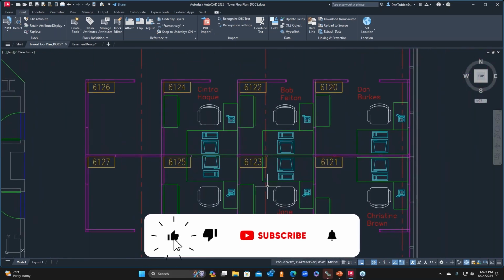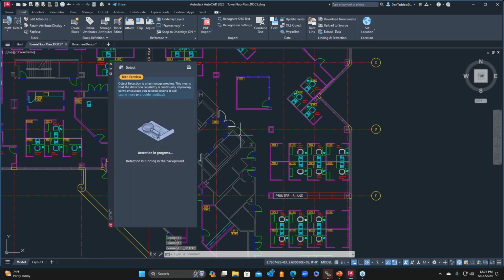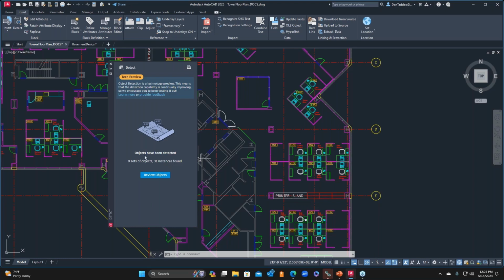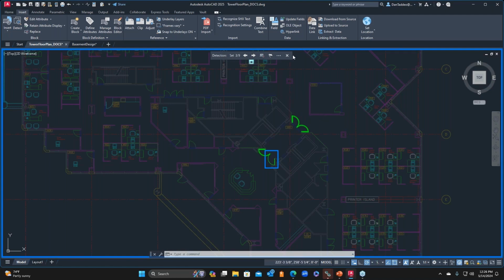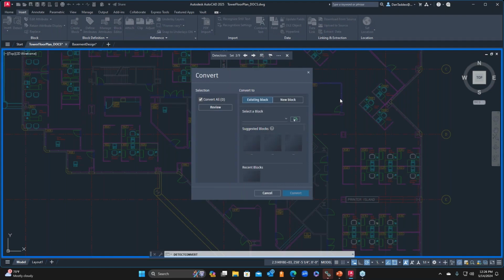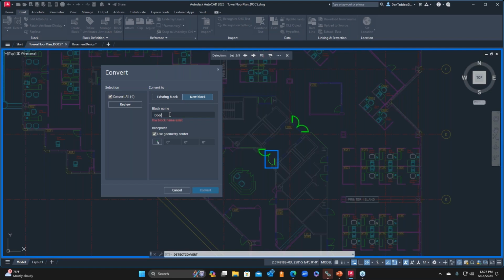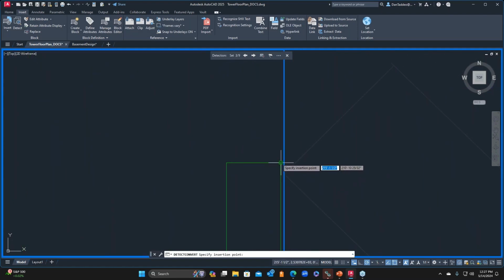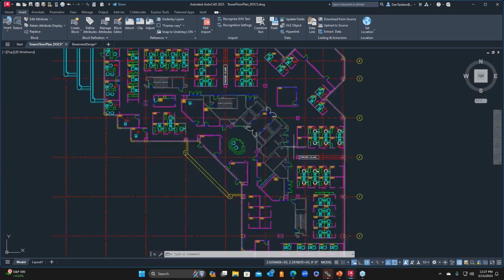AutoCAD How to Convert Objects into Reusable Blocks | Block Detection Tool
Discover AutoCAD 2025's new block enhancement feature that automatically detects and converts objects into blocks! In this video, we explore the "Detect" button in the Insert tab, how it identifies architectural objects in floor plans, and the easy process of reviewing and converting items. Perfect for streamlining your design workflow, especially with architectural elements like doors and windows. Watch now to see how this new feature can simplify your projects!